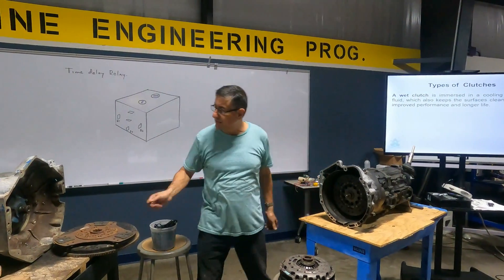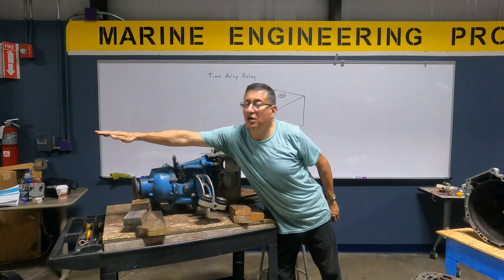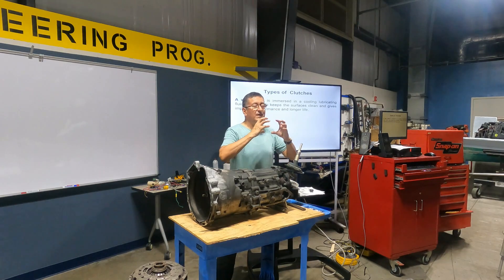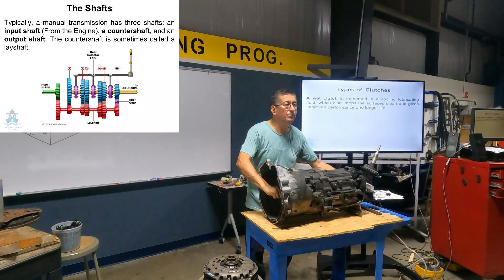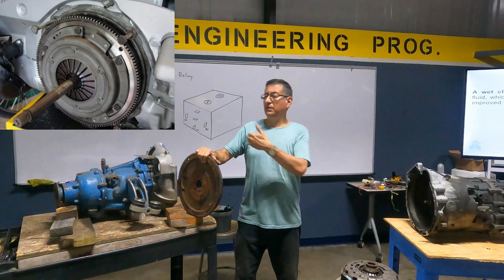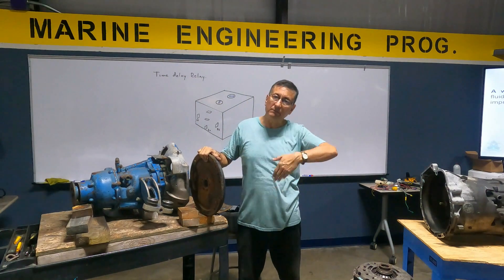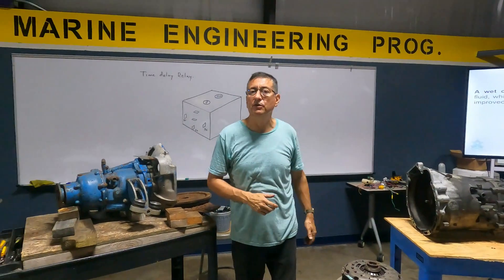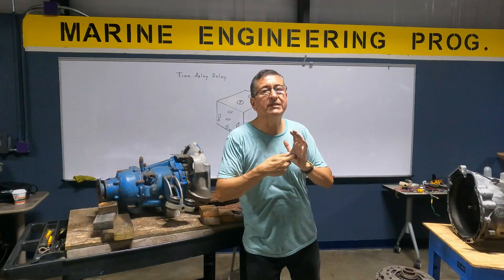Marine Transmissions vs Automotive Transmissions